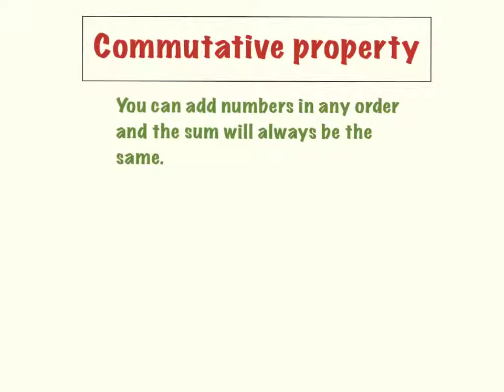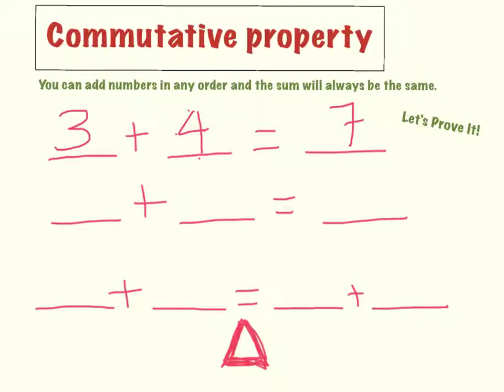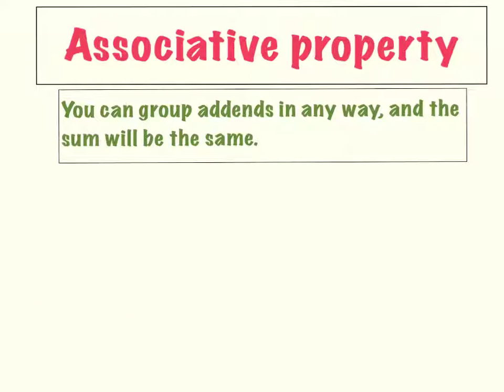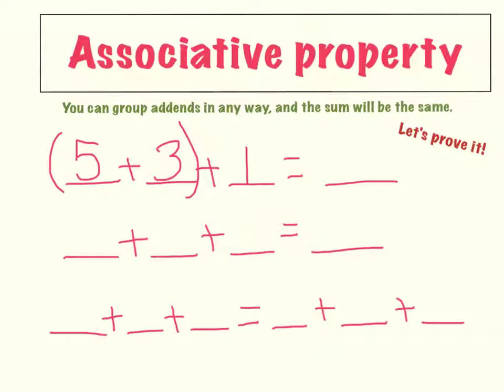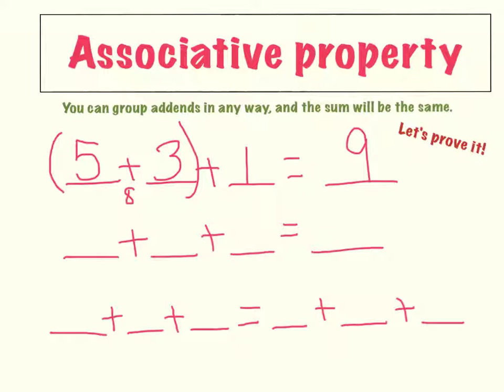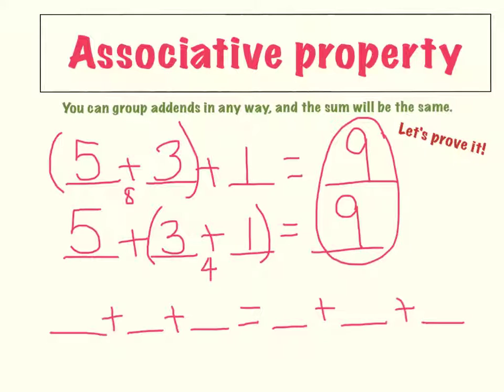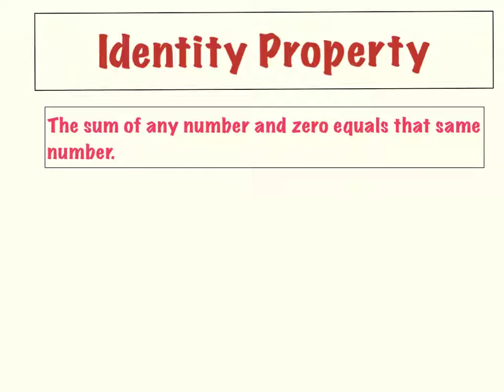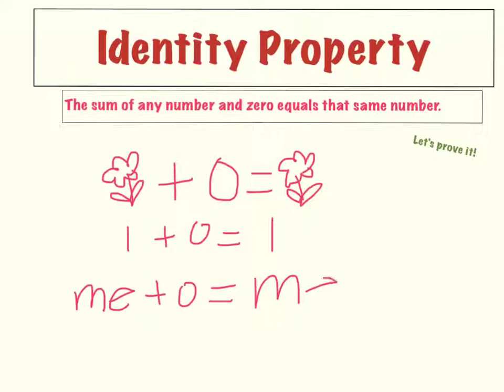Addition Properties 2-1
This is a brief lesson on the three addition properties.